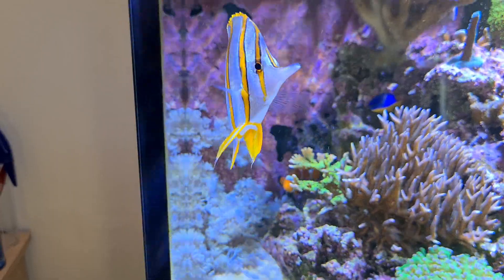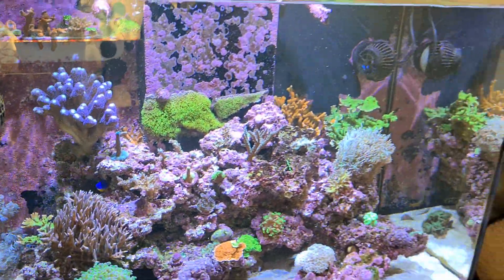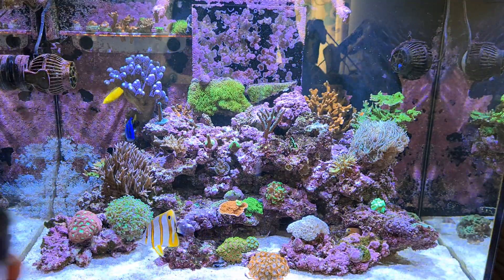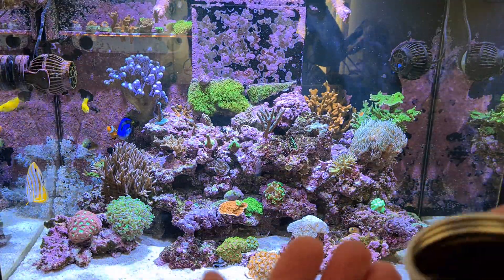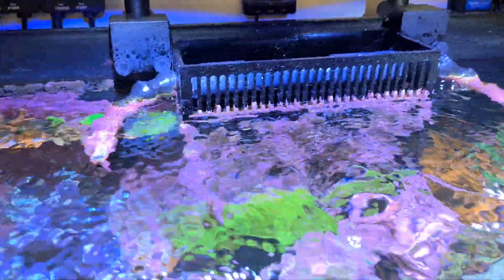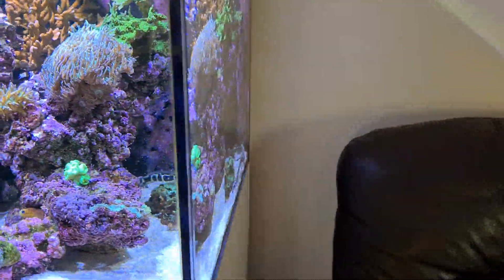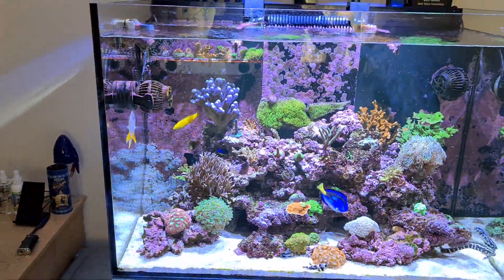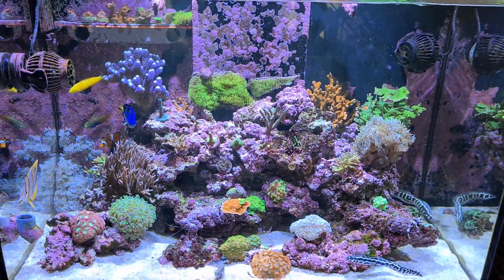Reef Tank Fish and what i feed.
feeding my fish so you can see them all!